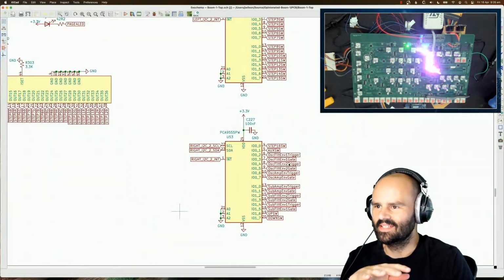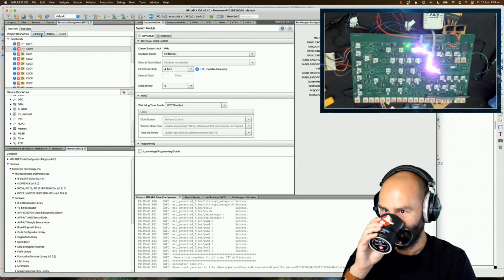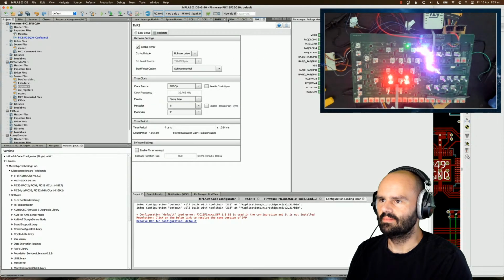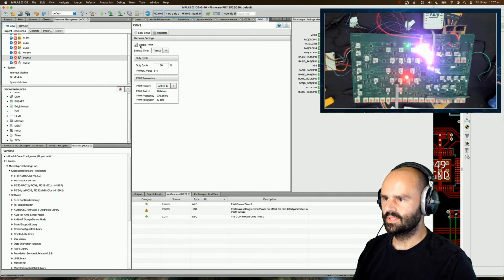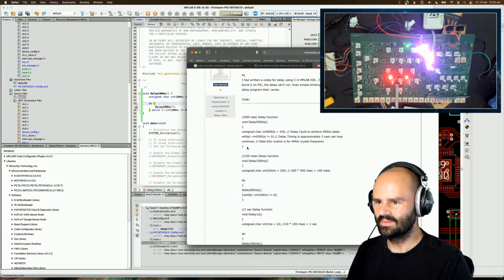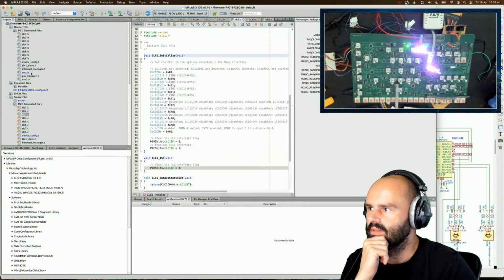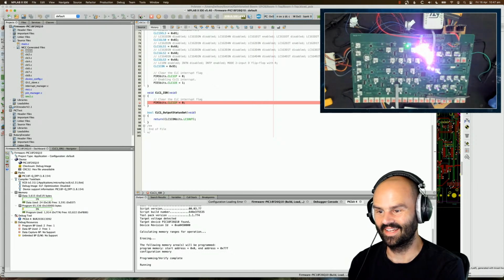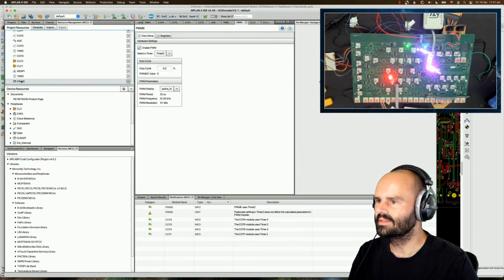Synthesizer firmware coding in C (for STM32 and PIC)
The oscillators are now self-tuned and calibrated. Let's write the firmware for all these buttons and knobs!